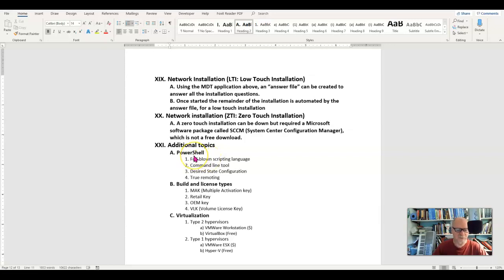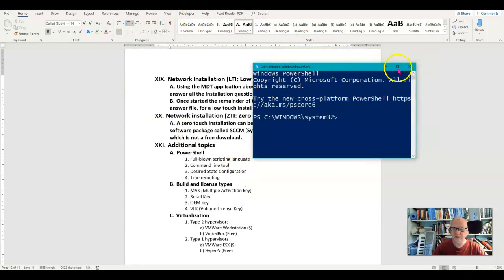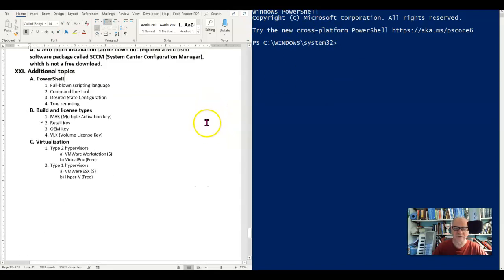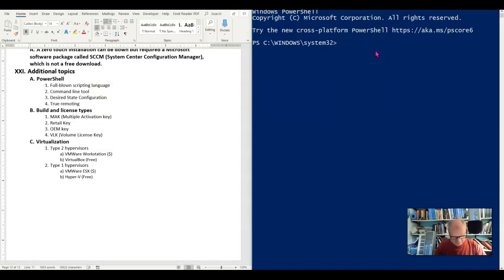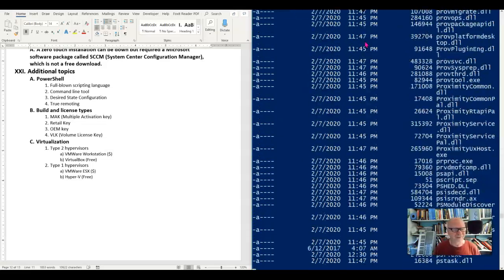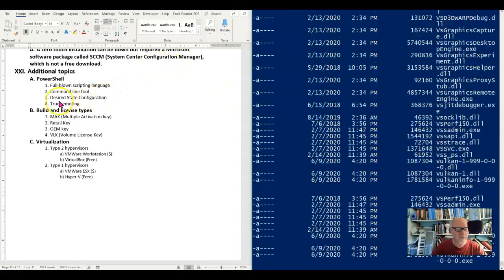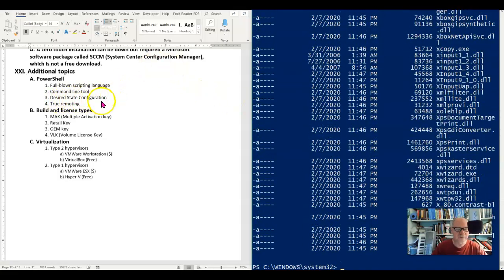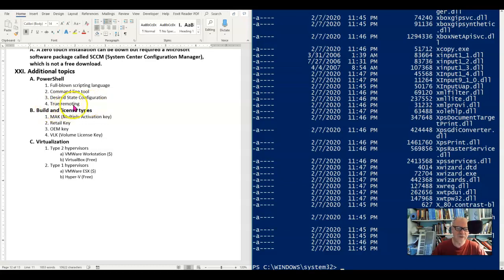Overview of PowerShell